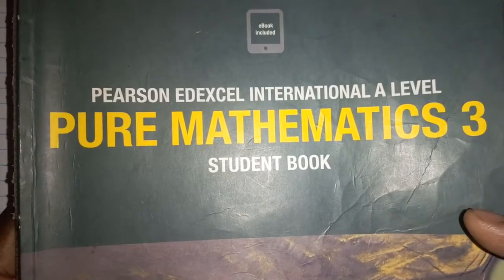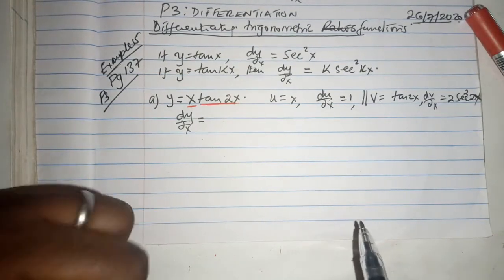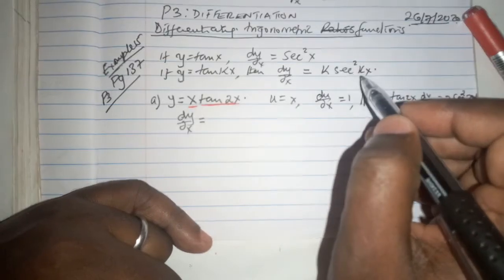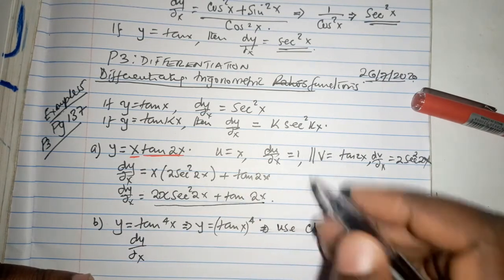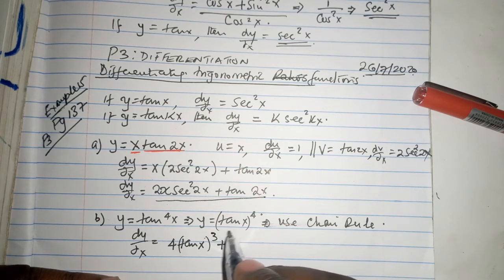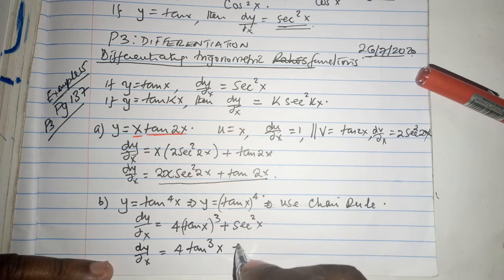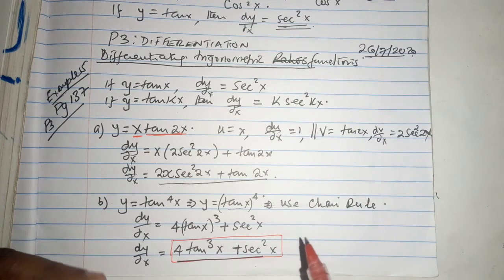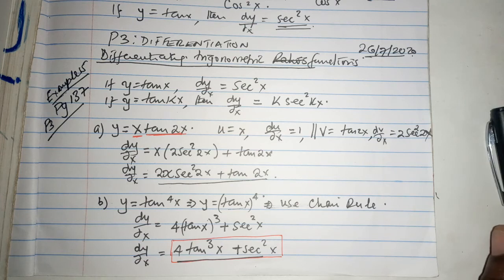Differentiating trigonometric functions example 15